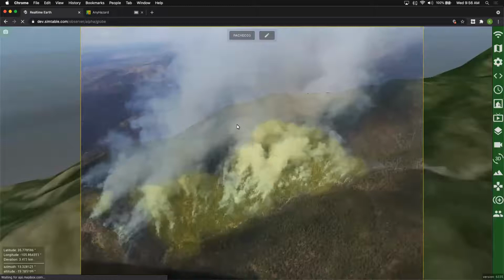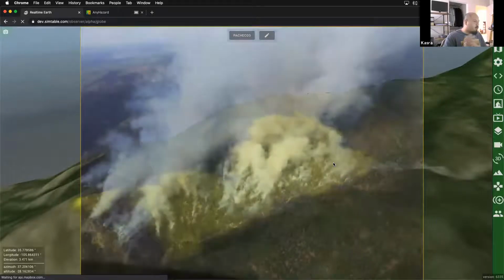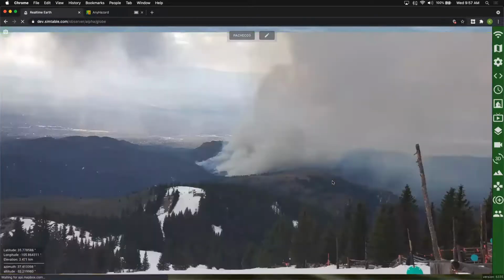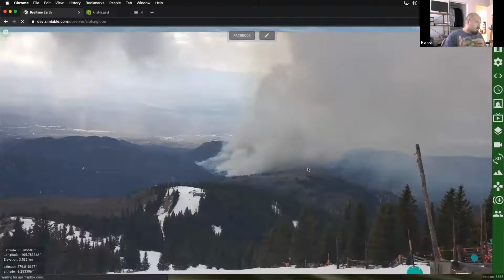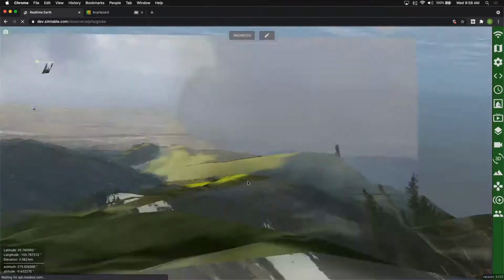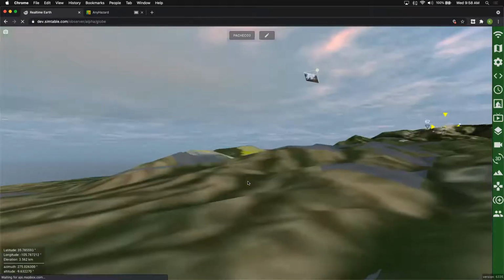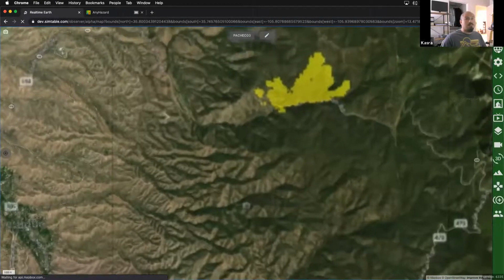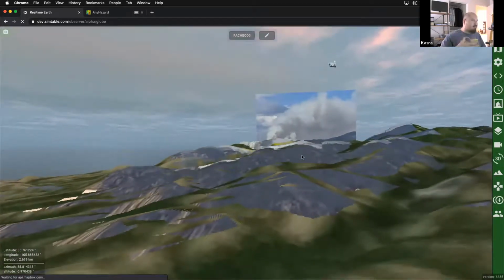2021 Pacheco Canyon Rx Burn: Citizen Observation and Intelligence Network with Realtime.Earth.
Santa Fe is practicing Citizen Observation and Intelligence Network (COIN) for the upcoming wildfire season.
Here, Kasra Manavi gives an imagery Intel walkthrough fusing U.S. Forest Service-Santa Fe National Forest Air Ops and Citizen ground imagery on the 2021 April 4 Pacheco Canyon Prescribed Burn.